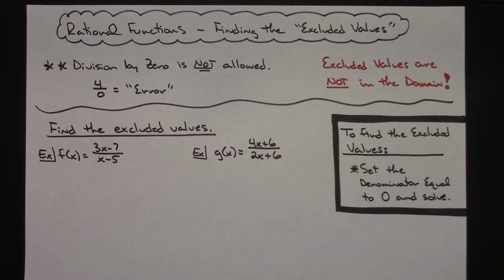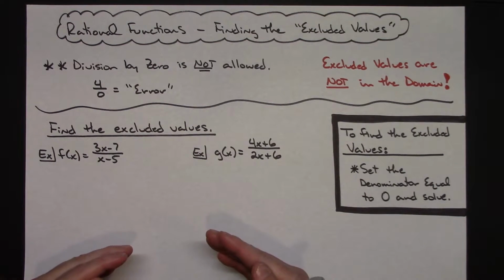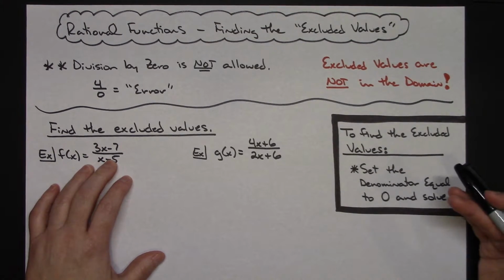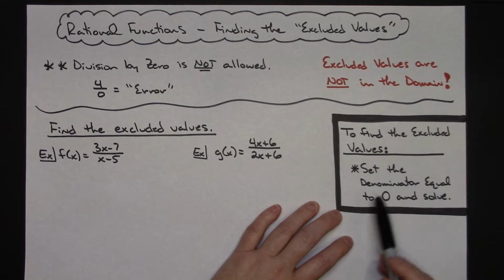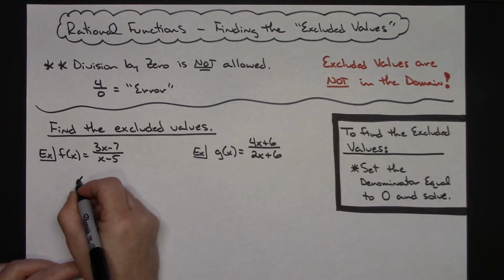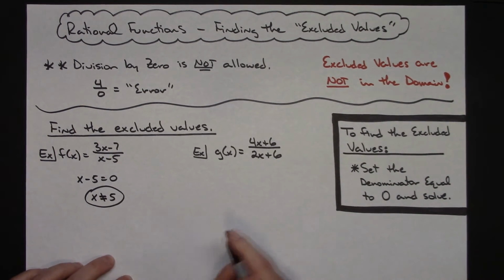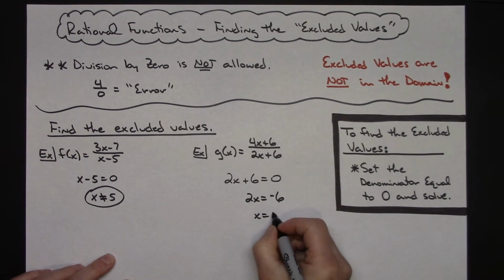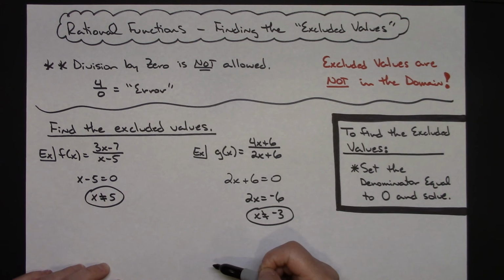Finding the Excluded Values of Rational Functions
This video explains why there are excluded values for Rational Functions and then goes through 2 simple examples of how to find the excluded values.